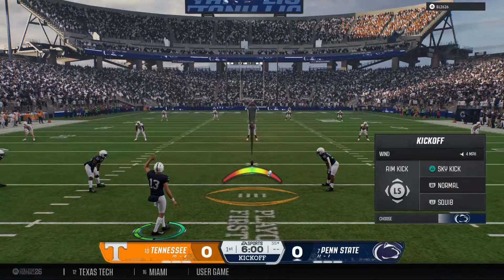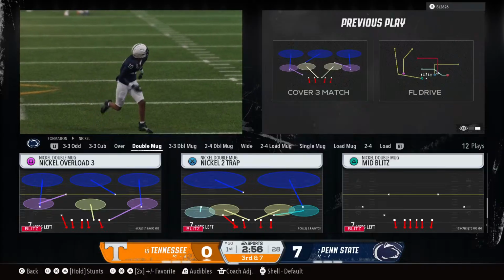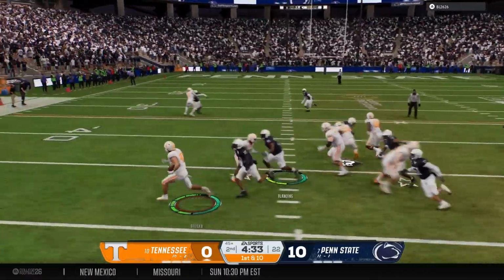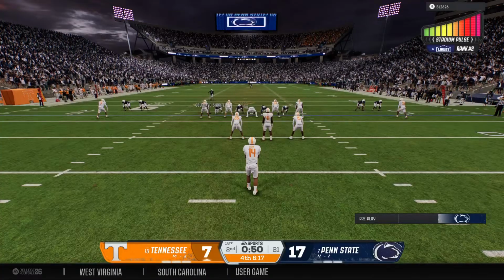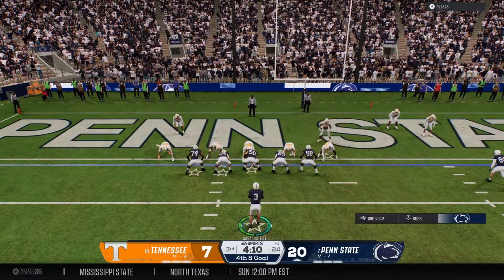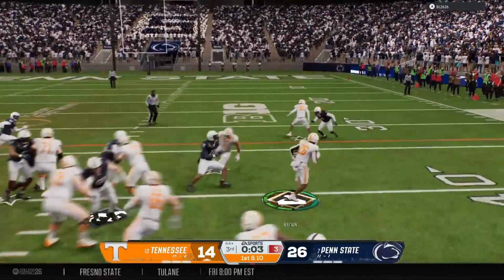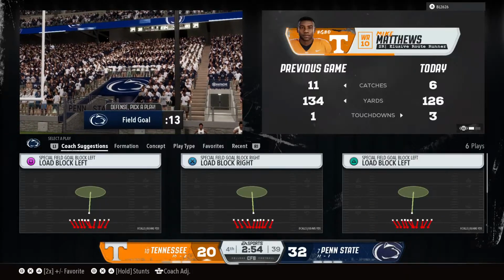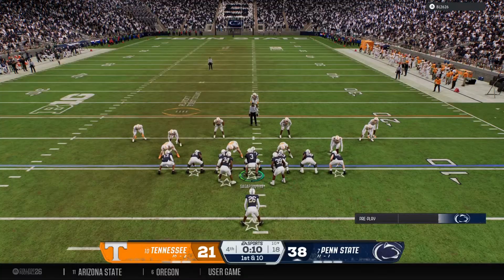Jb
Game time